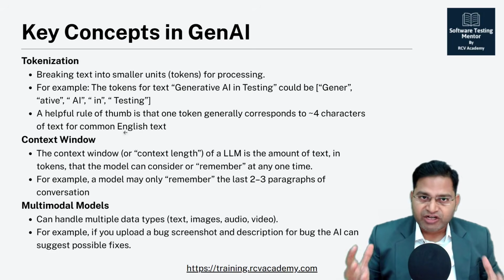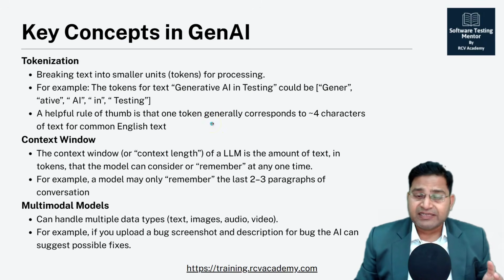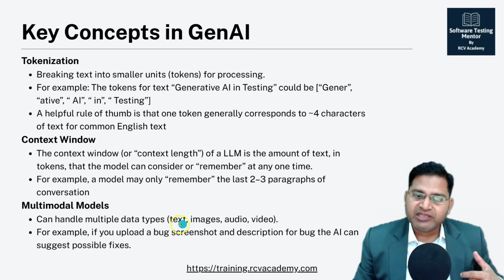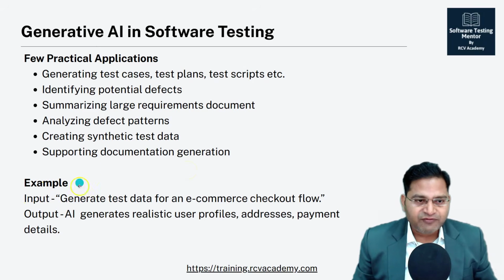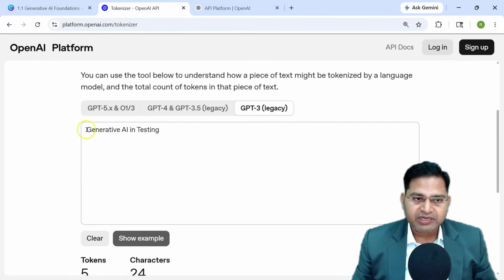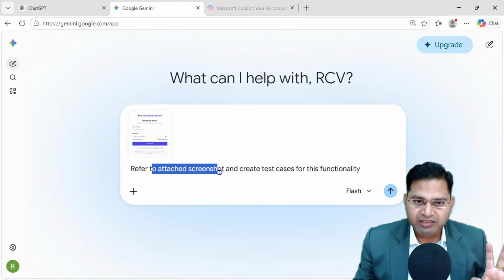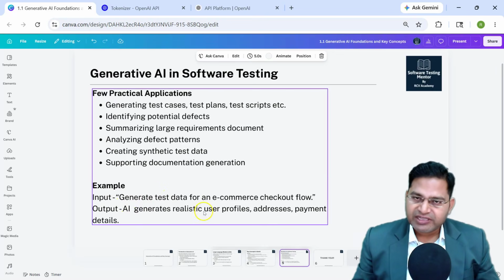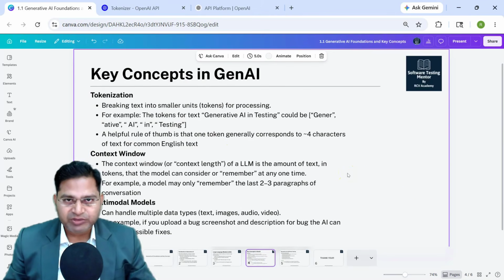Tokenization & Context Window with Examples | ISTQB Generative AI Tutorial #3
🚀 In this ISTQB Generative AI Tutorial #3, Testing with Generative AI (CT-GenAI) certification course we will learn Tokenization & Context Window with Examples.

1️⃣ Software Testing Fundamentals (If possible, complete ISTQB Foundation certification)

3️⃣ Learn Jira and Confluence

7️⃣ Learn Basic Linux Commands (Course coming soon)

8️⃣ Learn Web Automation (Selenium with Java, Selenium with Python, Karate Framework, RobotFramework, Cypress etc., anyone of these will solve the same purpose of web automation)

9️⃣ Learn Cloud Computing Basics (Tutorial coming soon)

1️⃣1️⃣ Prepare Resume which gets Shortlisted

Non-Technical Skills
1️⃣ Growth mindset
2️⃣ Analytical and logical mindset
3️⃣ Interpersonal skills (Communication, Listening, Negotiation, Persuasion, Influencing etc.)
4️⃣ Time management and project management
5️⃣ Willingness to learn continuously